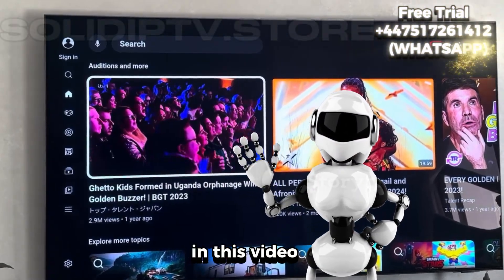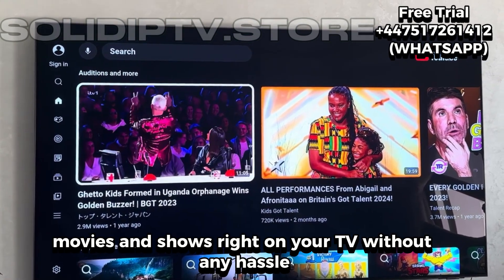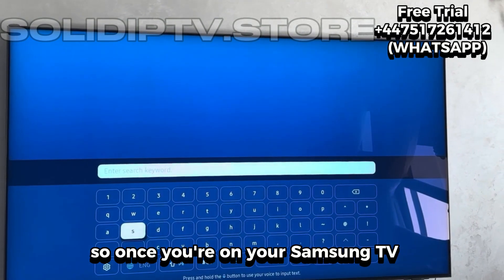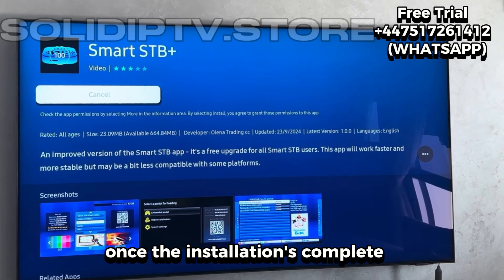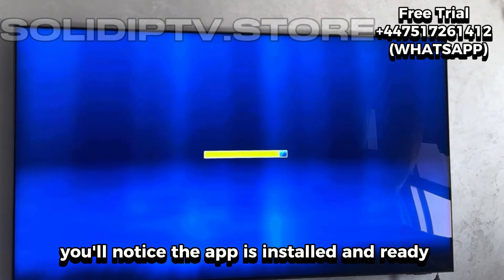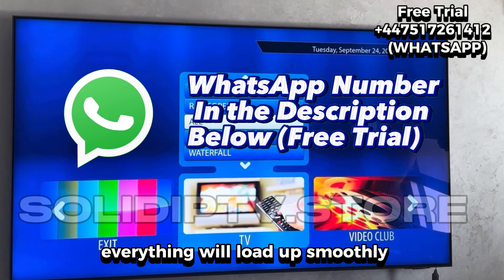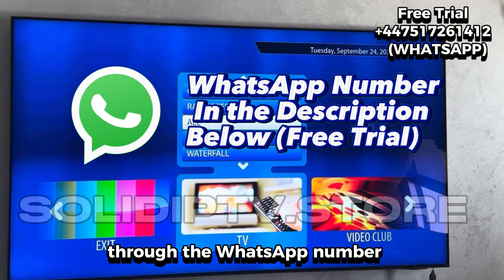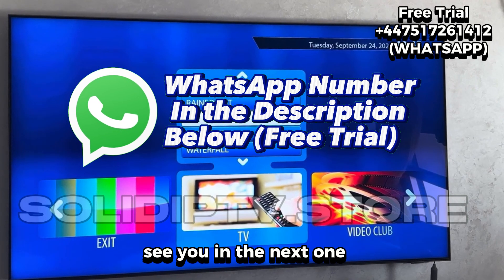Smart STB 2025: How to Install & Use on Smart TV | Easy Step-by-Step Setup Guide!